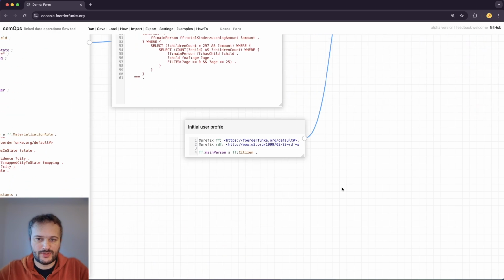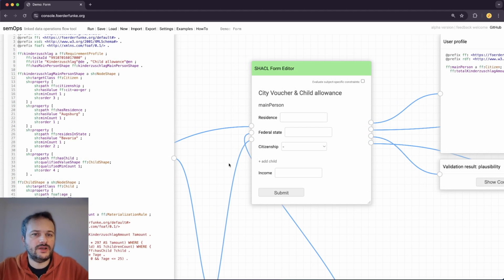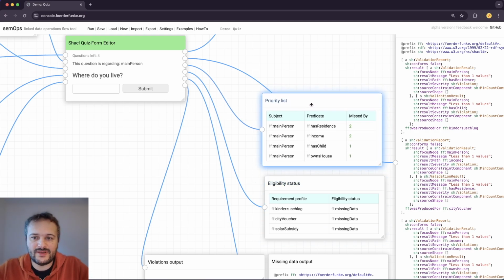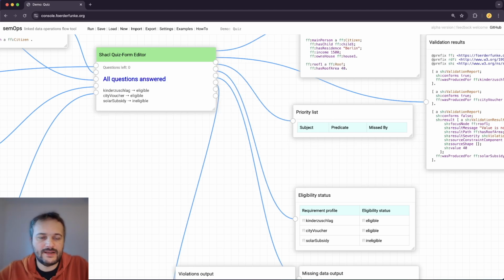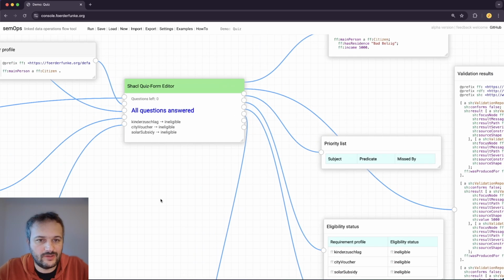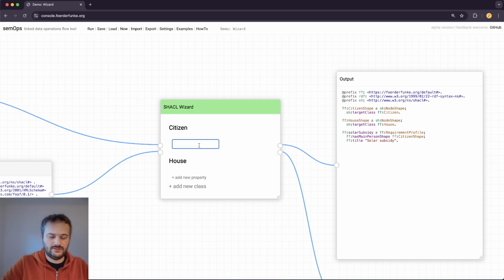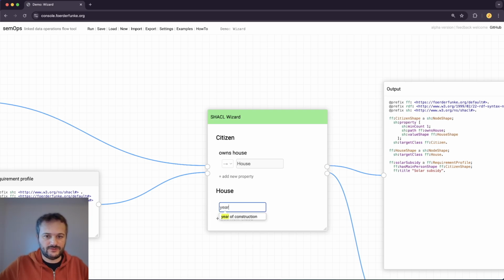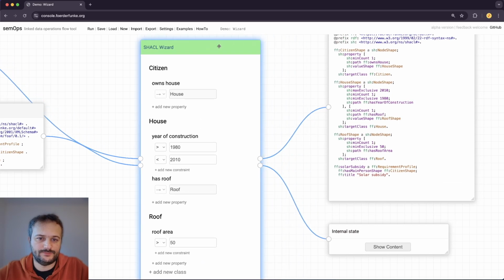Demo: using SHACL to build forms (video 2/3: quiz approach & SHACL wizard)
2nd of 3 videos in a demo series about how the semantic web standard SHACL can be used to build, dynamically adjust and to validate forms.

This video shows the quiz-approach of FörderFunke and a prototype of a wizard that helps to create SHACL files without having to know SHACL.

Our own tool semOps was used to prototype and demonstrate this.